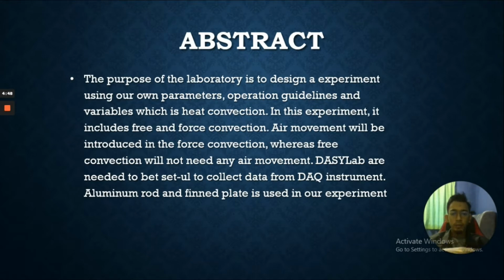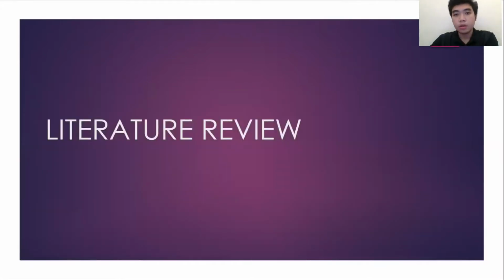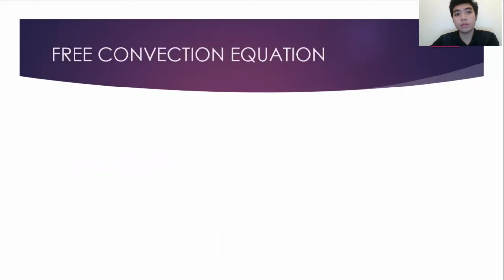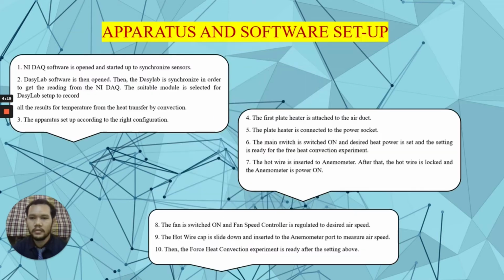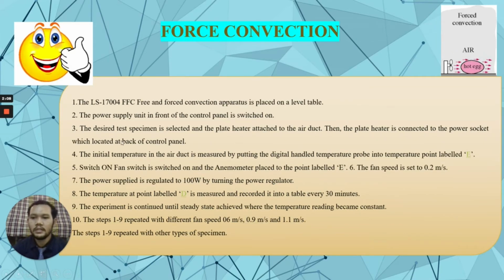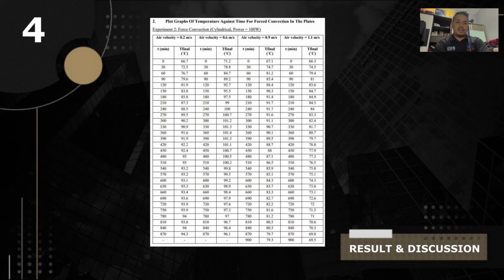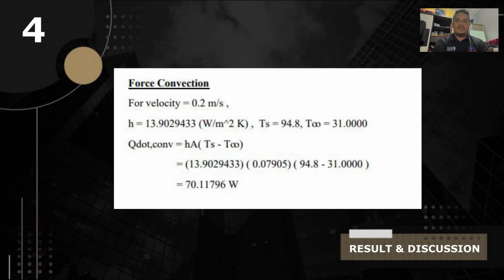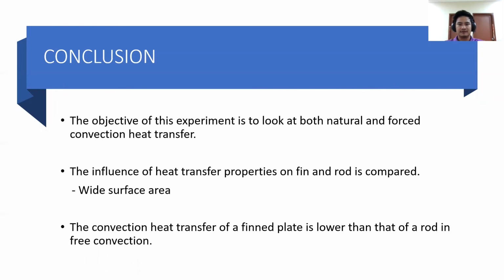BMM3531 ENGINEERING THERMODYNAMICS LAB Section 1 (Group 1) - Lab Experiment 2 (Heat Convection)